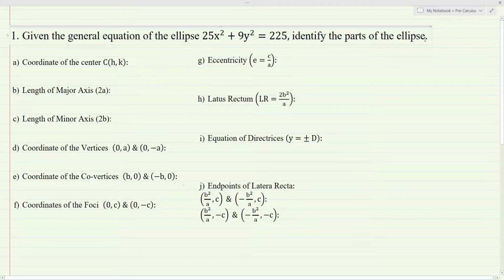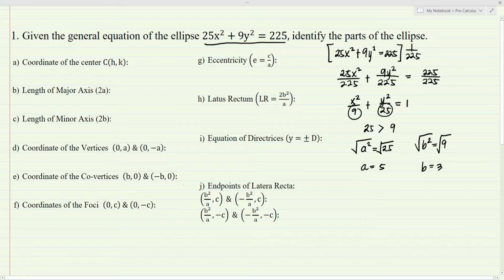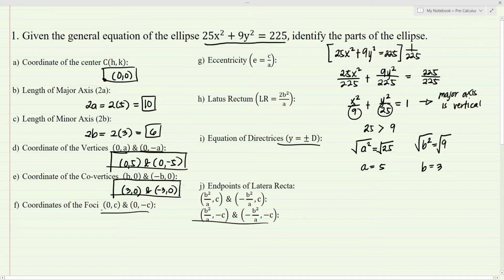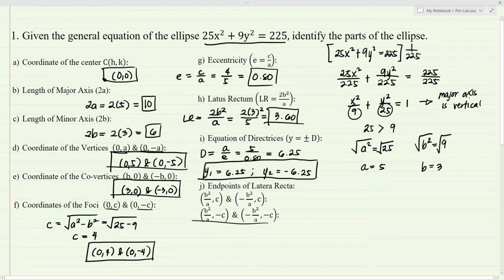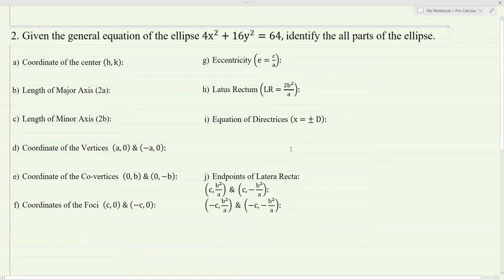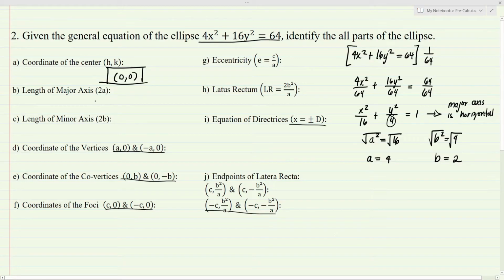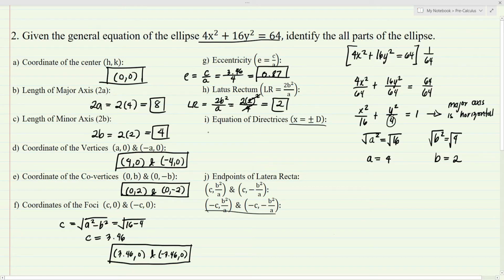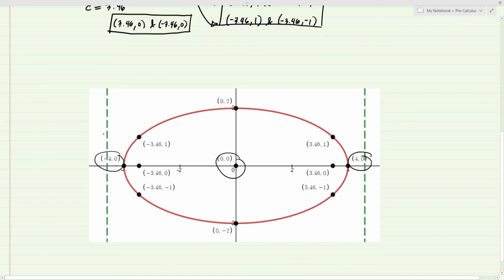Parts of the Ellipse - Center at (0,0)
Conic Sections - Ellipse

Subject - Pre-Calculus, Analytic Geometry
Topic - Parts of the Ellipse with center at the origin (0,0)

Timestamps
00:00  Intro
00:32 Problem 1 (Major axis is vertical)
08:39 Problem 2 (Major axis is horizontal)

Solved Parts
a) Coordinate of the Center
b) Length of the Major axis
c) Length of the Minor axis
d) Coordinate of the Vertices
e) Coordinate of the Co-vertices
f) Coordinate of the Foci
g) Eccentricity of the Ellipse
h) Length of Latus Rectum
i) Equation of Directrices
j) Endpoints of Latera Recta